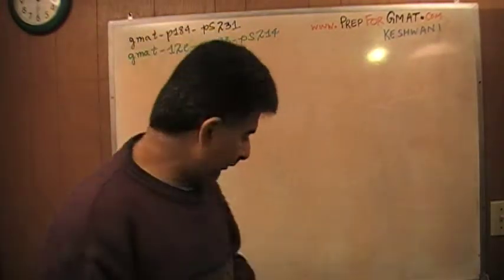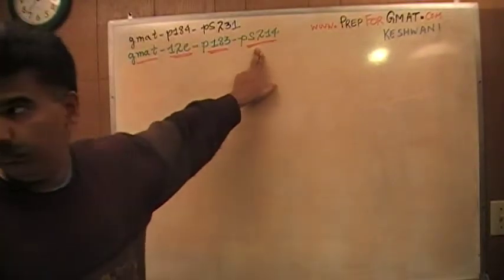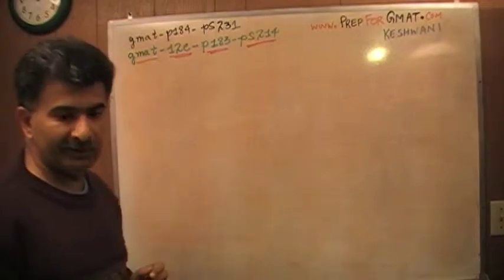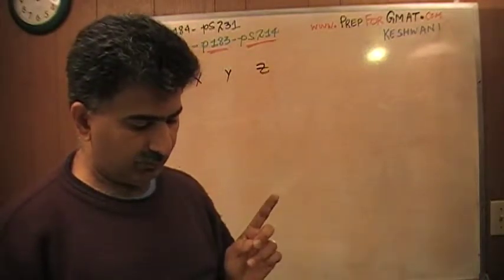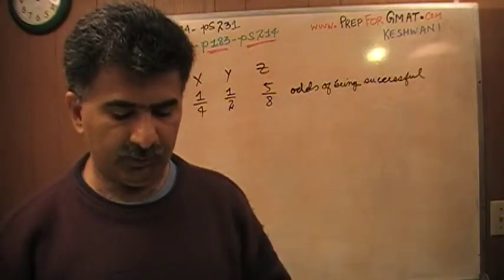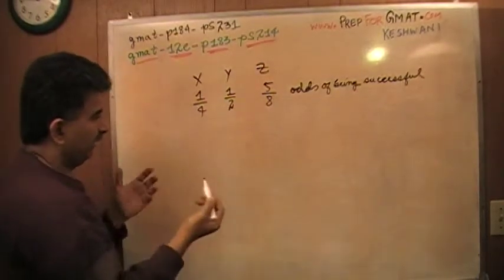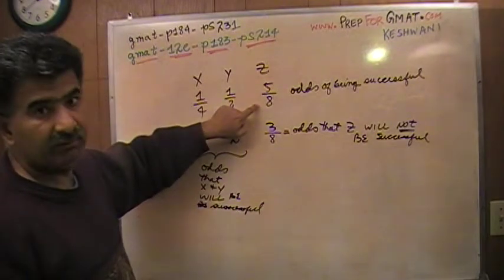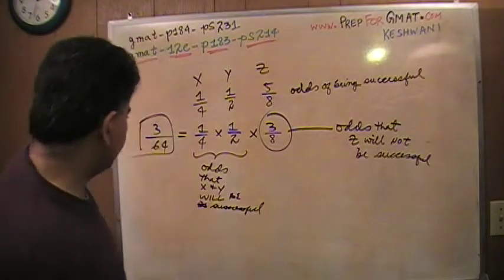GMAT Problem Solving 215 p183 - 13th Edition Official Guide - KeshwaniPrep.com